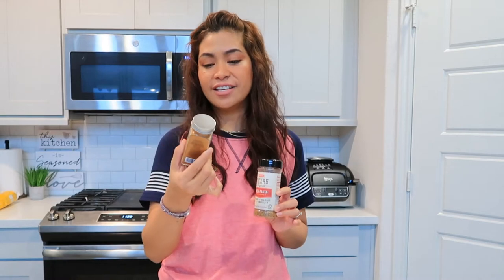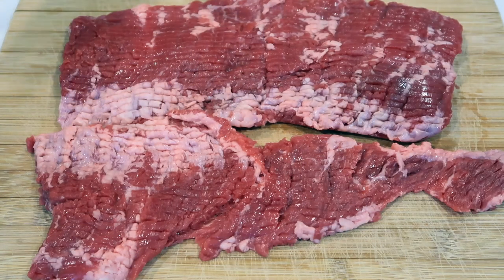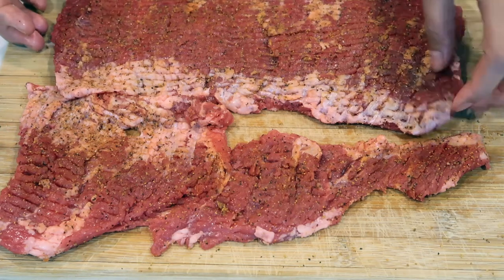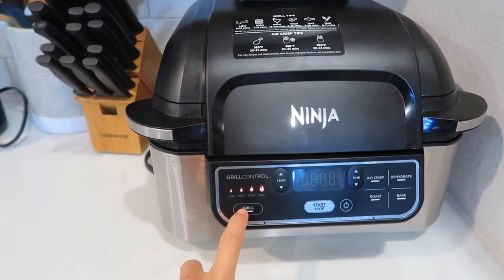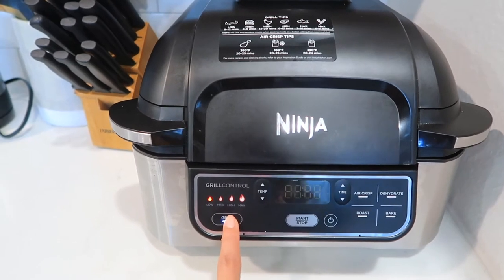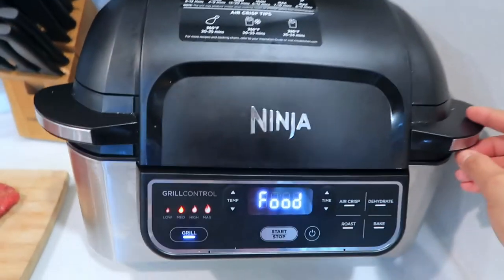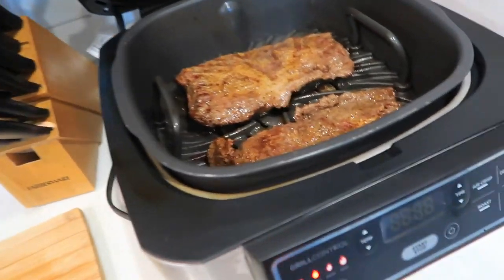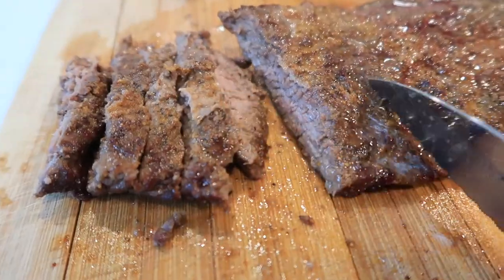Beef Fajita Using Ninja Indoor Grill | 2 minutes prep time and 8 minutes grill time | Easy Meals